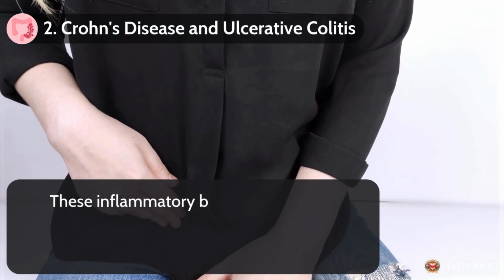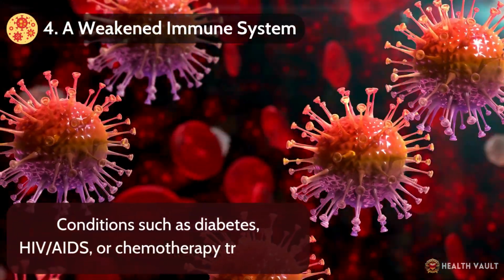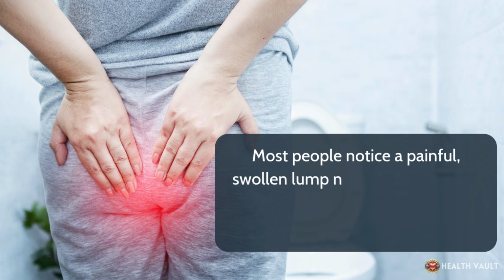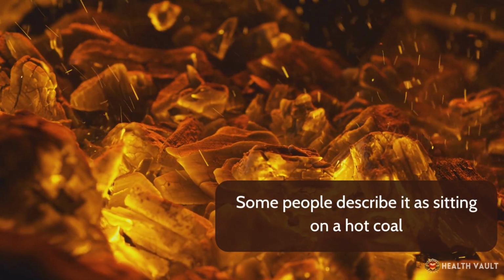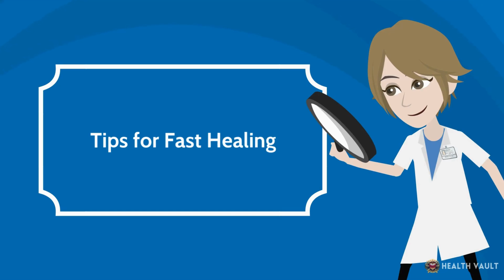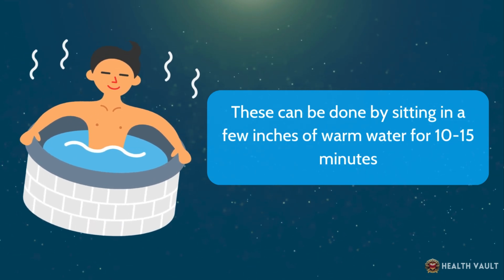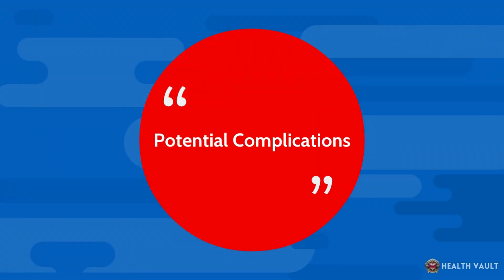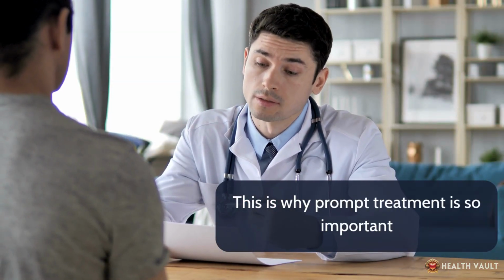Anal Abscess Explained: Causes, Signs and Symptoms & Effective Treatments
What is anal abscess? An anal abscess, also referred to as a perianal abscess, is essentially a painful lump filled with pus that develops near or in the anus. Think of it as an infection that forms in the soft tissues around the anal area. It occurs when one of the small glands located inside the anus becomes infected and filled with pus. These glands normally produce mucus that helps with bowel movements, but when they get blocked or infected, an abscess can form. Anal abscesses are more common than you might think. They affect about 100,000 people per year in the United States alone. Men are more likely to develop them than women, with the condition being most common in people between ages 20 and 40. People with certain medical conditions, like diabetes or inflammatory bowel disease, are at higher risk.

⌛Timestamps:
⏱️ What is Anal Abscess - 0:00
📝 Causes of Anal Abscess – 00:50
⚠️ Symptoms of Anal Abscess – 02:09
🩺 Diagnosis of Anal Abscess – 03:17
💊 Treatment of Anal Abscess – 04:41
🩹 Tips for Fast Healing – 06:19
🛑 Potential Complications – 07:04